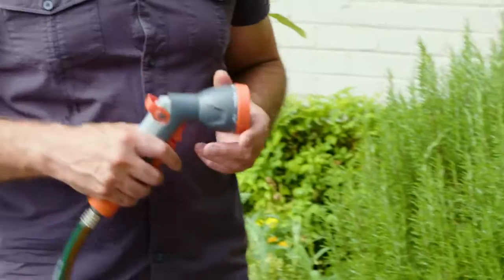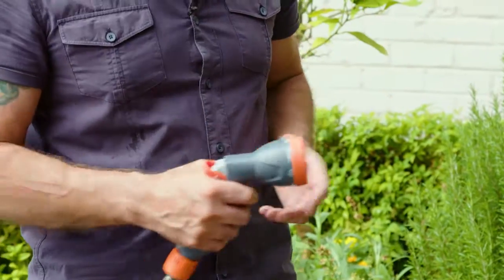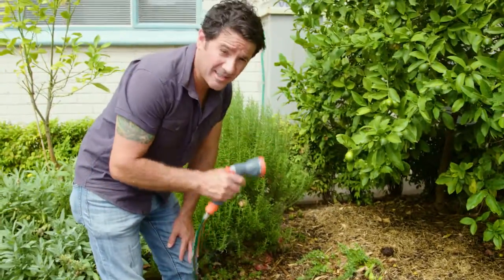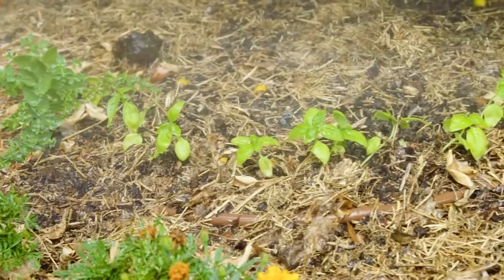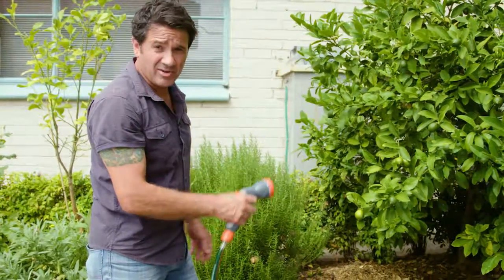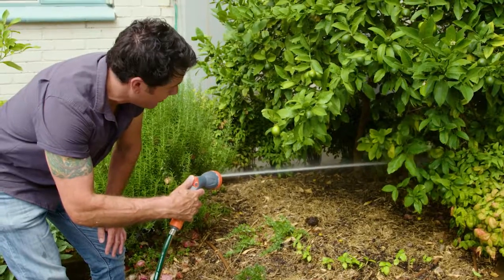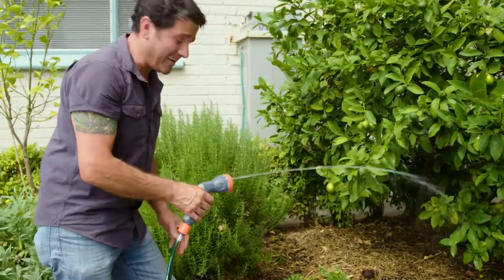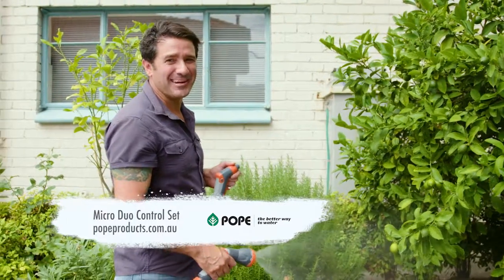Pope Micro Control Duo Set - The Home Team 2017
One of the best investments you will make in the garden is your hand spray. Check out what Anthony has to say about our micro duo control set.